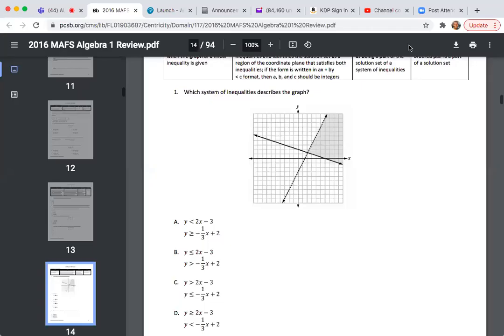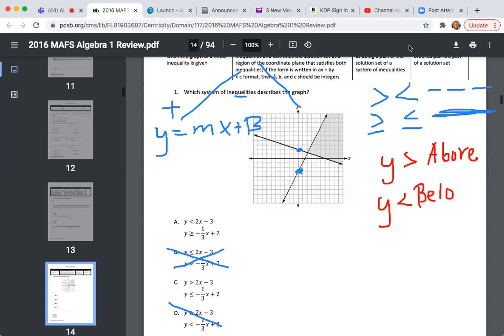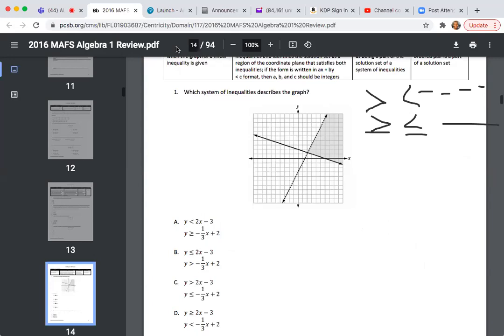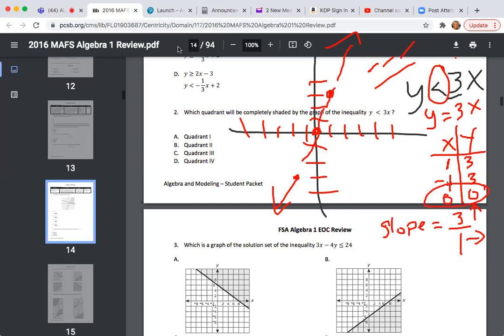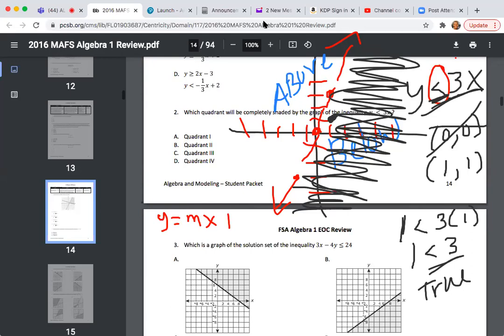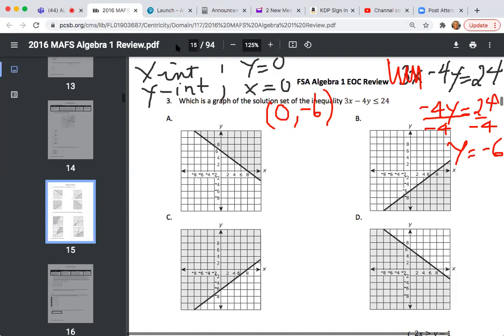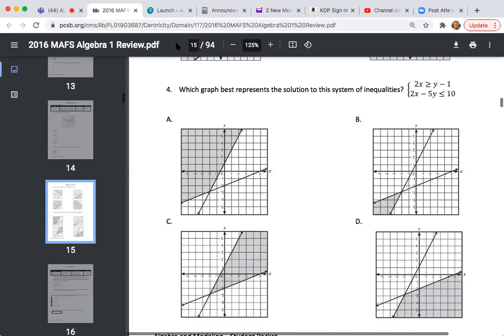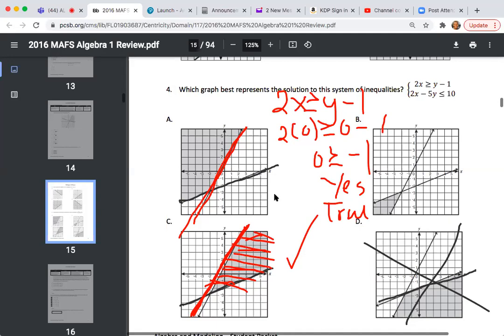ALGEBRA I EOC REVIEW DAY 6 GRAPHING INEQUALITIES